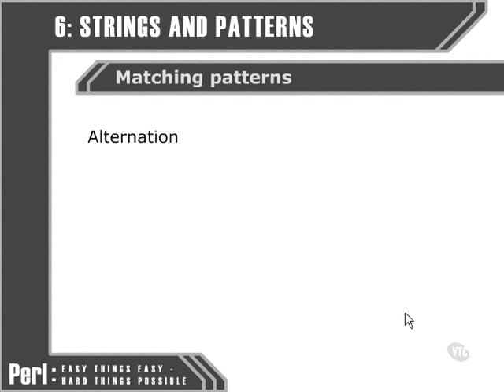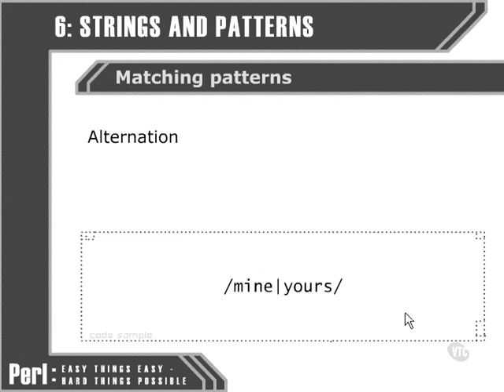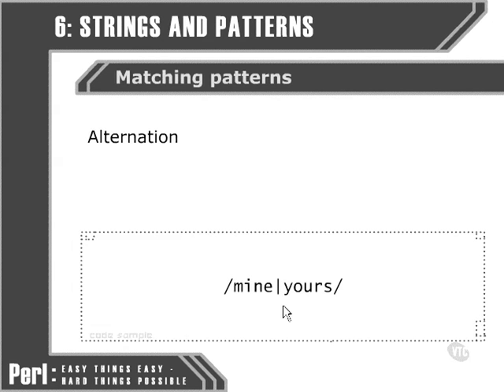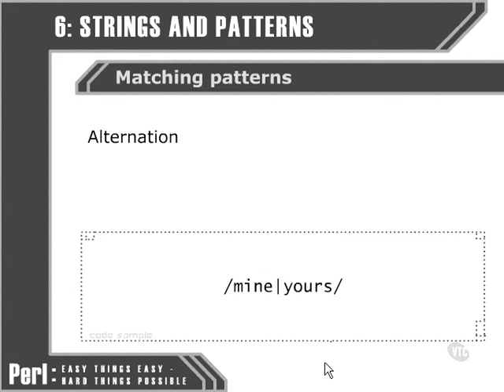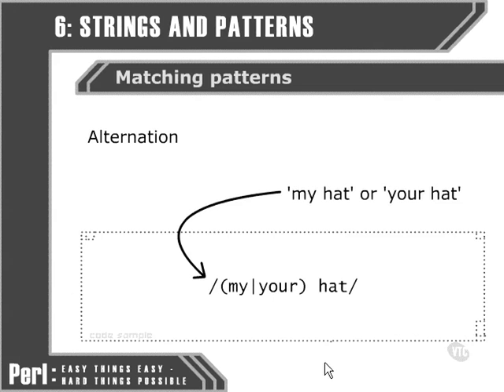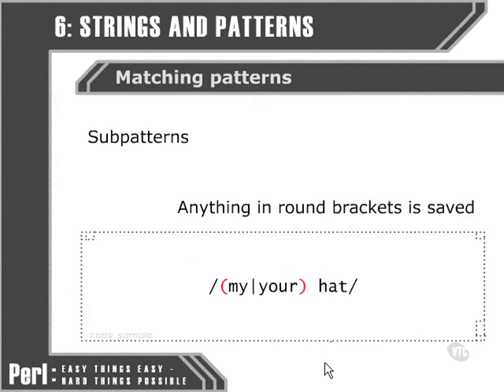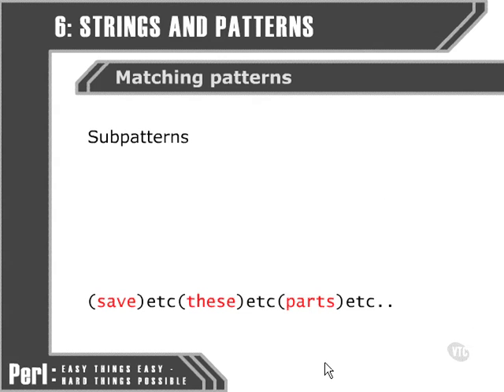VTC Player Perl Fundamentals, Alternation